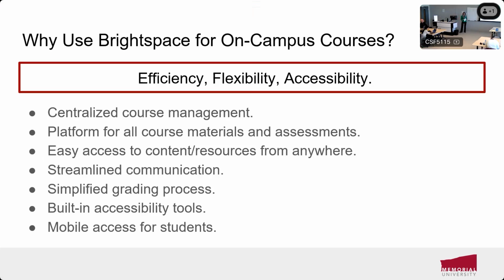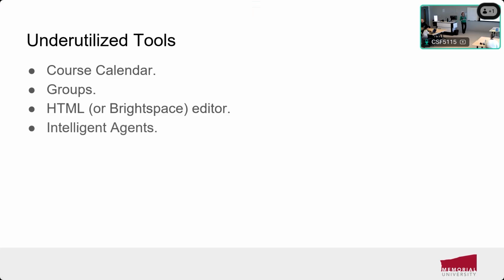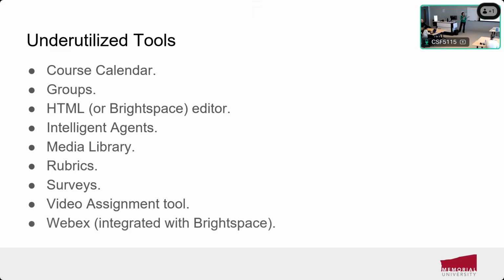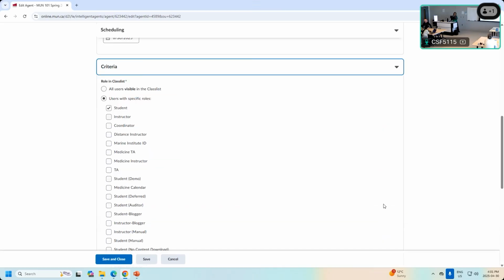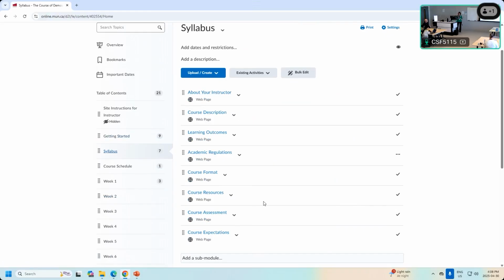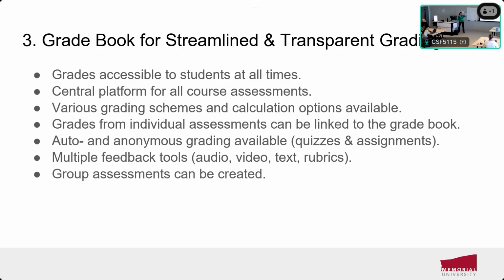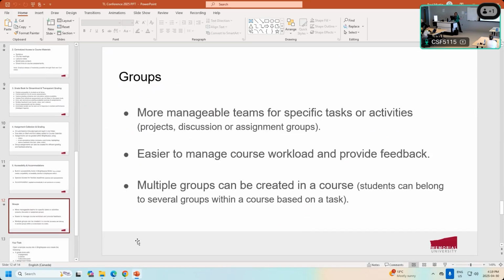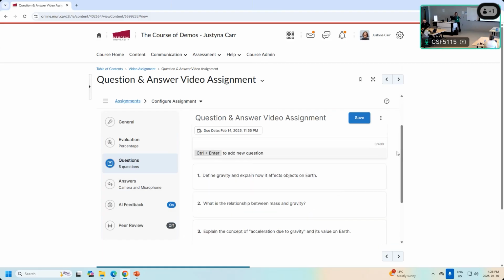Concurrent Session 3 with Justyna Carr (MUNTLC25)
In the session Enhancing On-Campus Teaching with Brightspace with Justyna Carr at Memorial's Teaching & Learning Conference 2025, the presenter led a workshop with practical strategies using Brightspace's various tools.

The Teaching & Learning Conference 2025, hosted by the Centre for Innovation in Teaching and Learning (CITL) at Memorial University on April 30 and May 1, brought together post-secondary instructors, staff and students to explore the theme Inspiring Learning, Innovating Teaching.

Enhancing On-Campus Teaching with Brightspace
Primary Presenter: Justyna Carr (Instructional Design Specialist, Centre for Innovation in Teaching and Learning)

In this BYOD (bring your own device) workshop participants will examine how Brightspace can enhance on-campus course delivery at Memorial University and enrich the student learning experience. The session aims to offer practical strategies that enable instructors to create a smooth and effective learning environment by using various tools in Brightspace to supplement face-to-face instruction. Specifically, the session will showcase how Brightspace tools can be used to organize and share course materials, simplify grading and feedback processes, improve communication with students, and track progress through analytics, all with the goal of increasing efficiency and supporting student success.